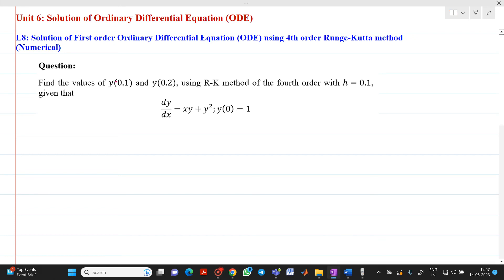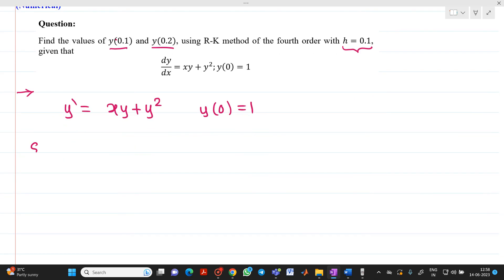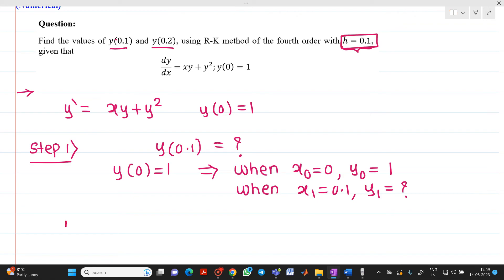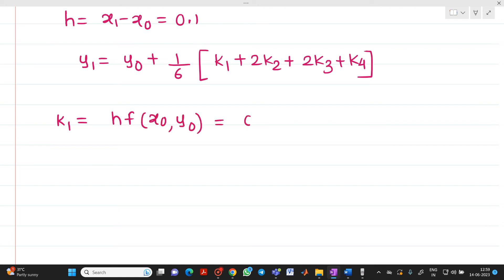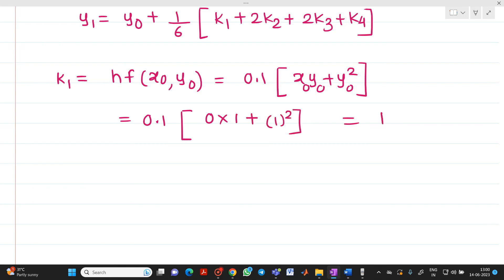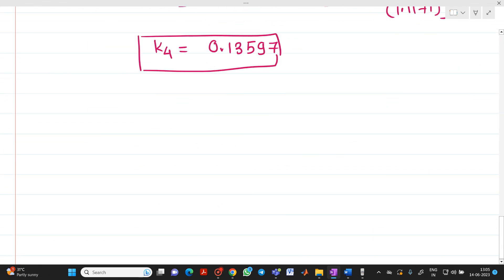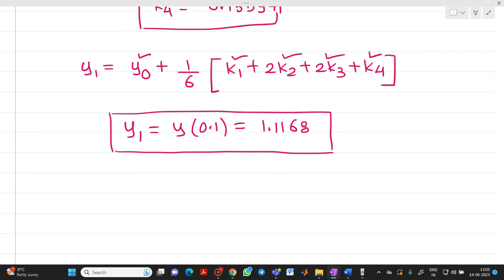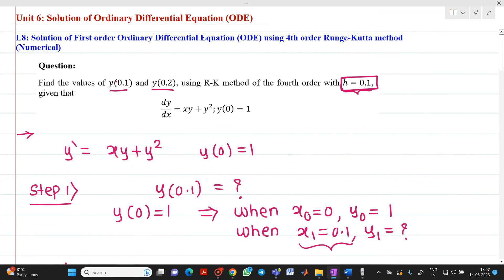L9 Solution of Ordinary Differential Equation ODE using 4th order Runge Kutta method Numerical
The Runge Kutta Method (4th Order) Numerical has been explained here in this video.